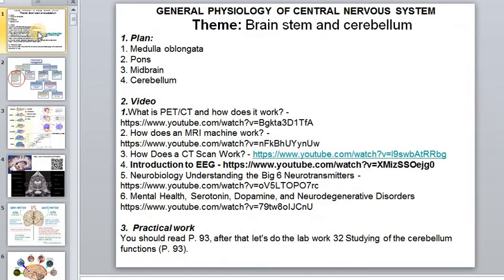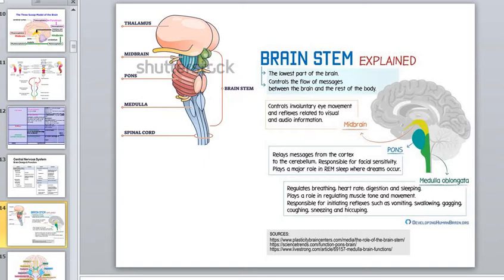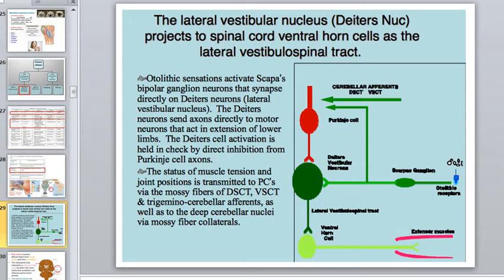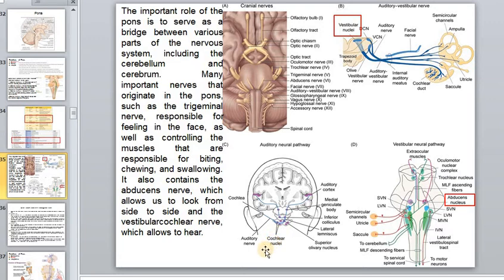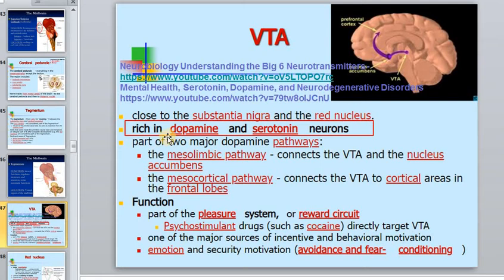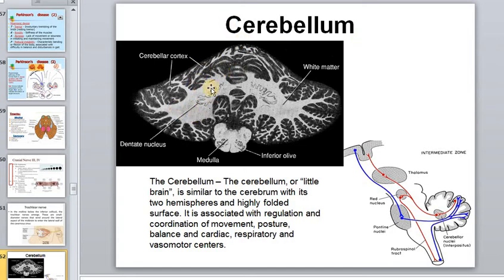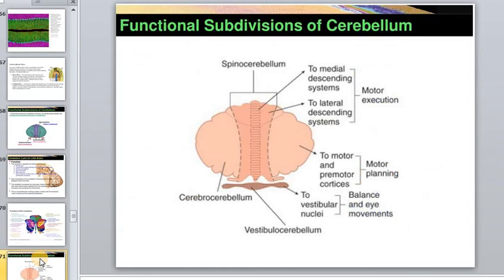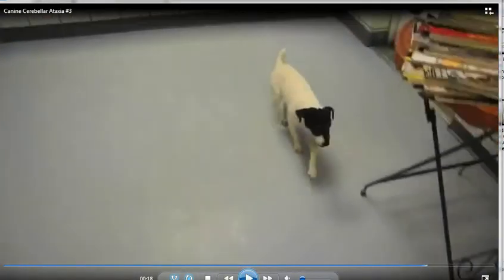Physiology. Practical class 12. Brain stem and cerebellum